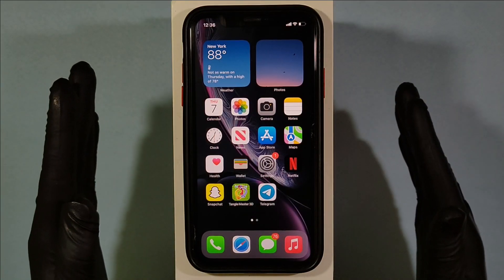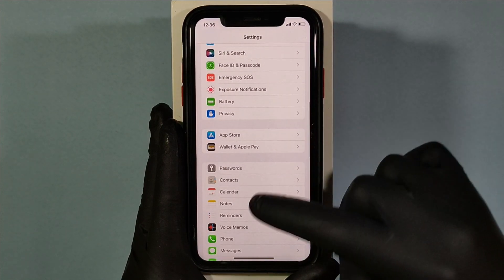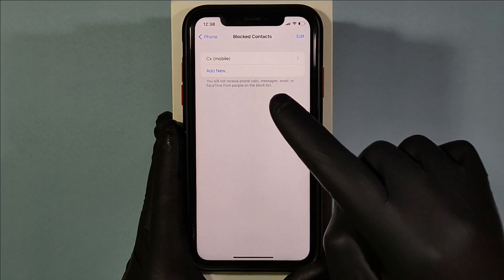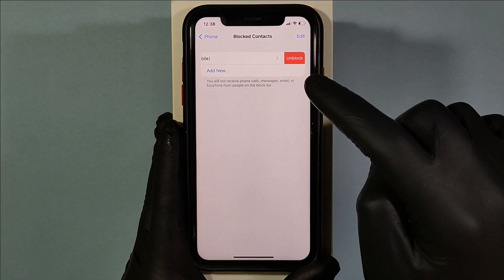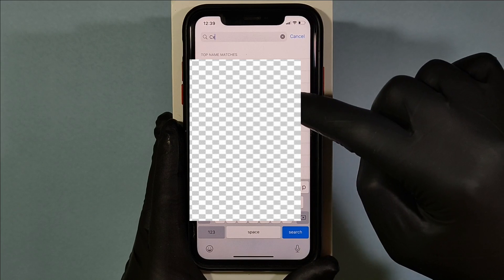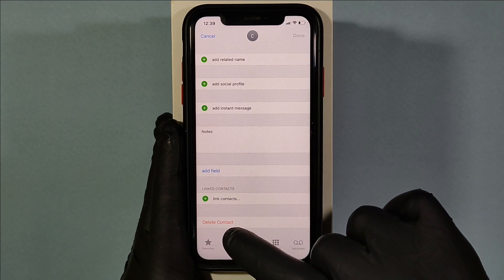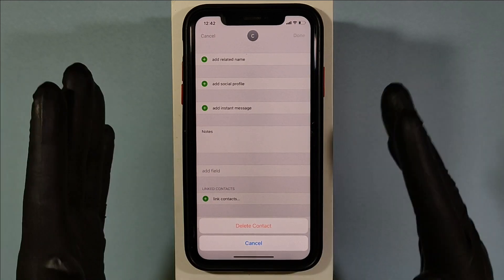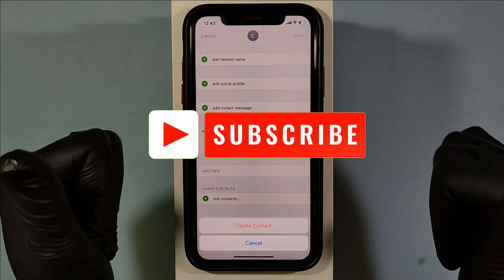How to Delete Blocked Contacts on iPhone (2022)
How to Delete Blocked Contacts on iPhone in 2022? In this video i will showed you about how to permanently delete the blocked contacts on iPhone in 2022. Actually you can easily delete the blocked contacts on any iPhone. Just follow our video. That's it.